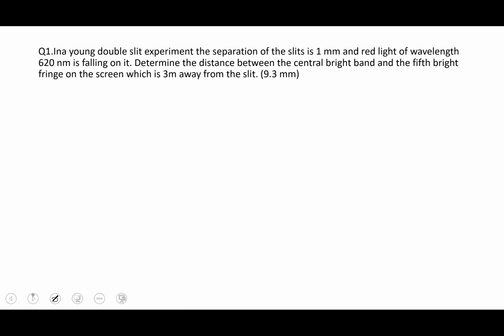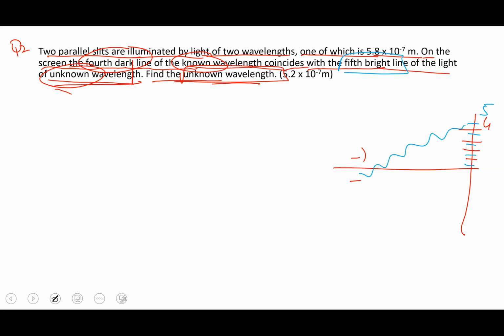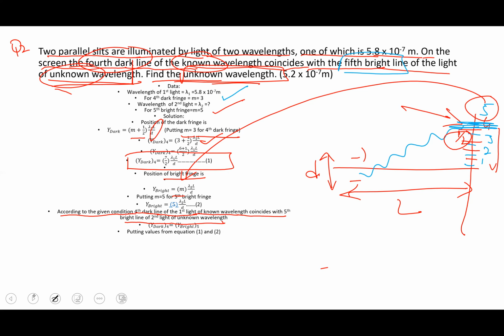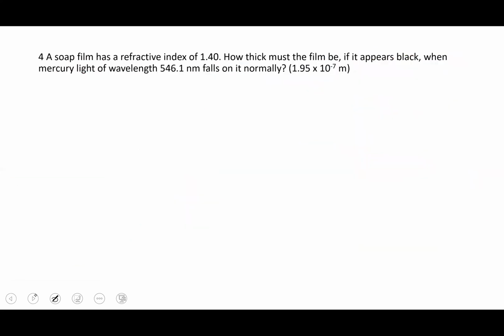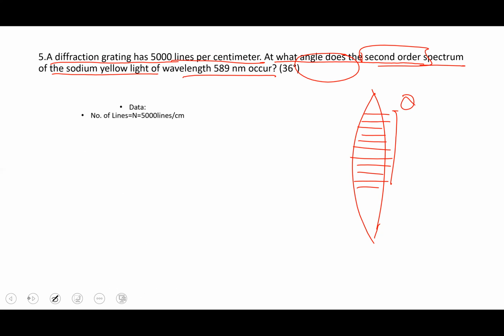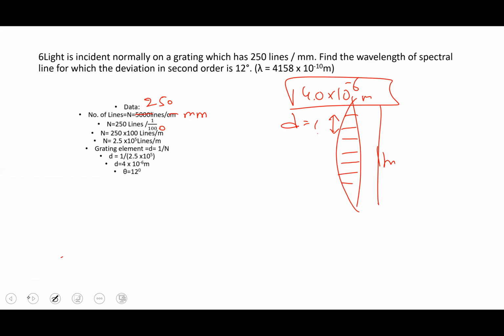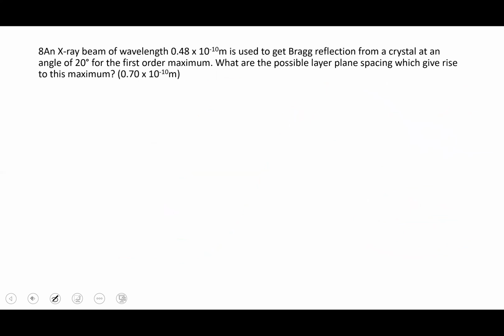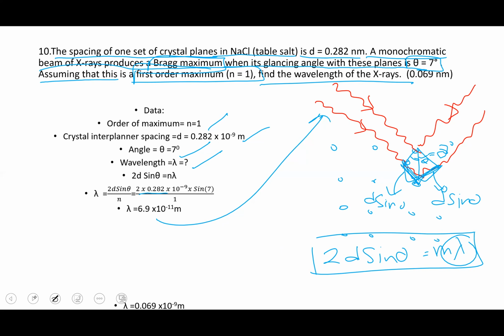How to solve the numerical of physical optics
students will be able to solve the numerical of physical optics